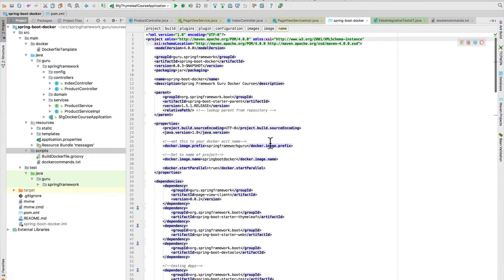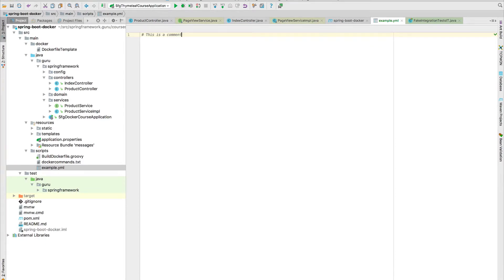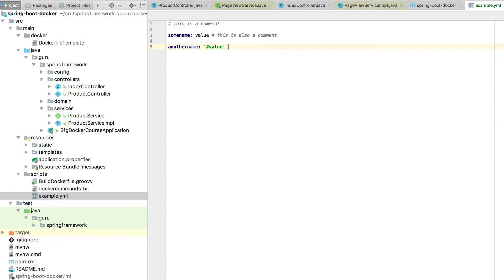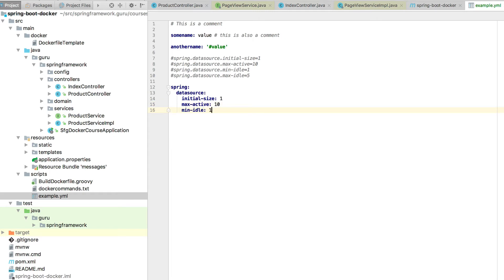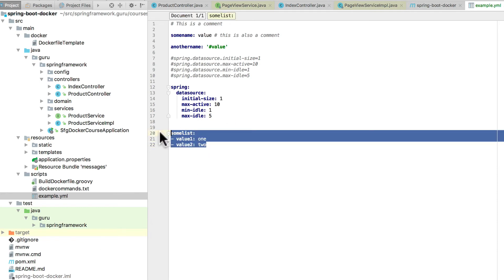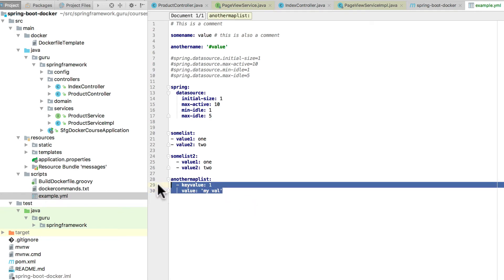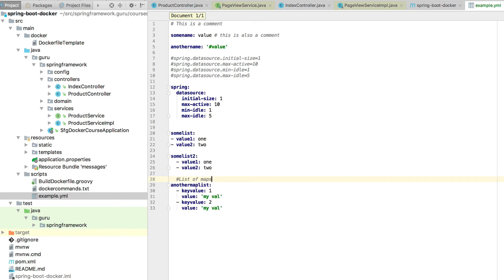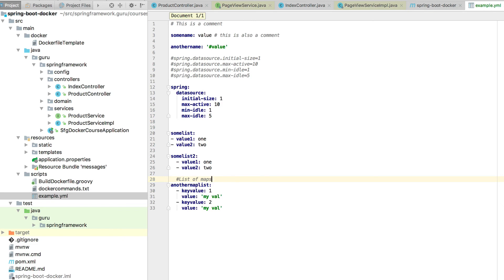YAML Crash Course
YAML is becoming a popular configuration option for Spring Boot. This video is from my soon to be released course on Docker. I give you a quick crash course on the YAML syntax. In the course, this is to learn YAML for setting up a Docker Compose file. However, you can easily apply this to your Spring Boot configuration too!